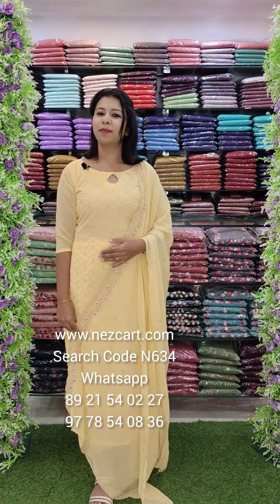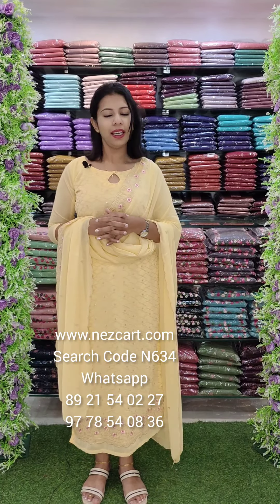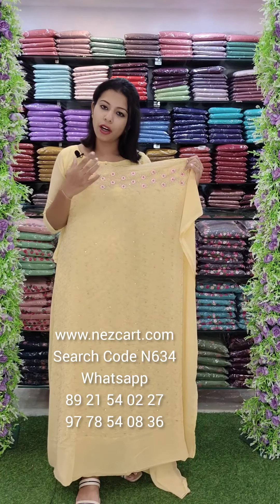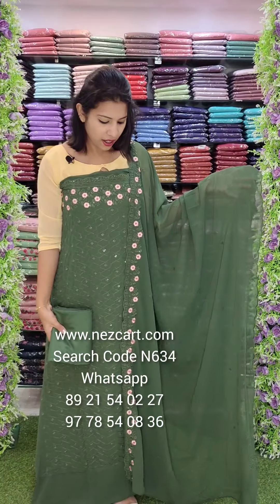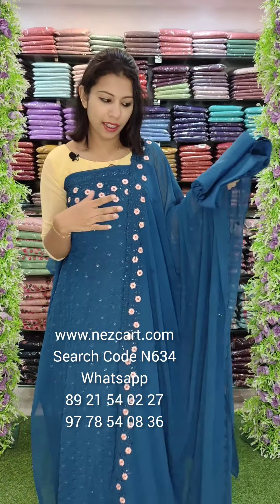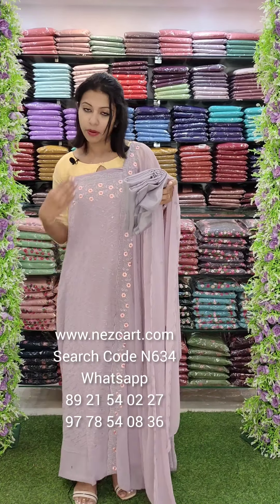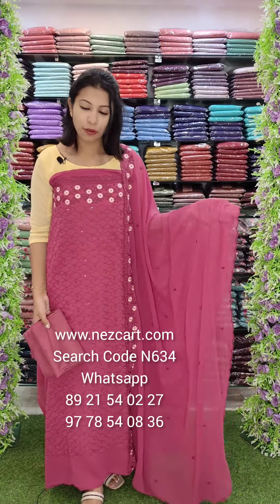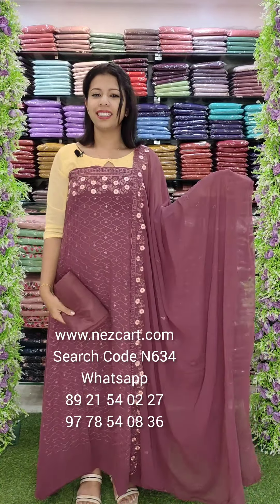HEAVY WORK GEORGETTE DESIGN